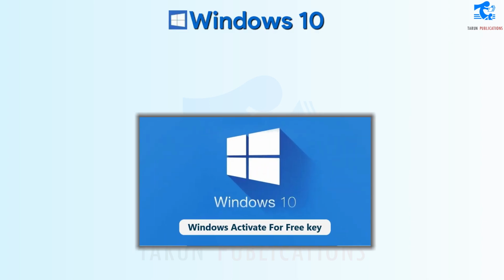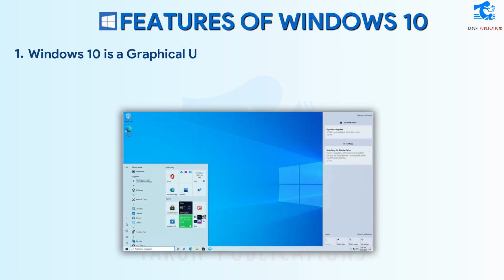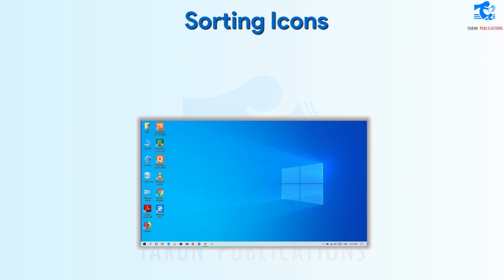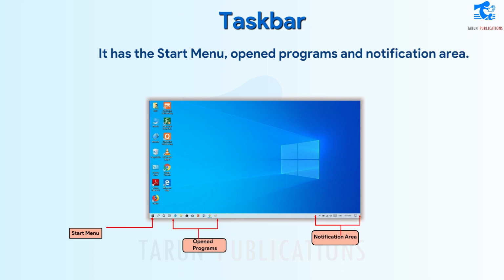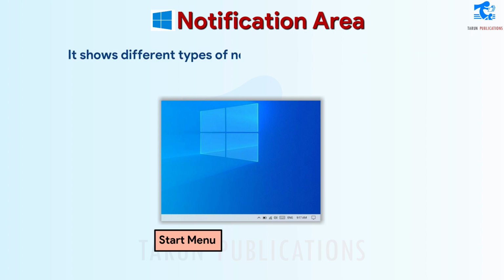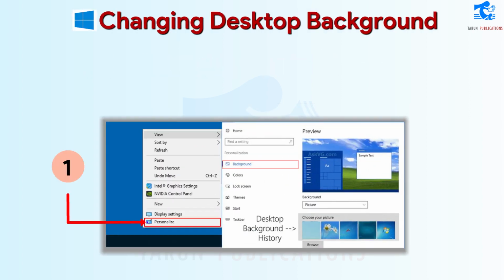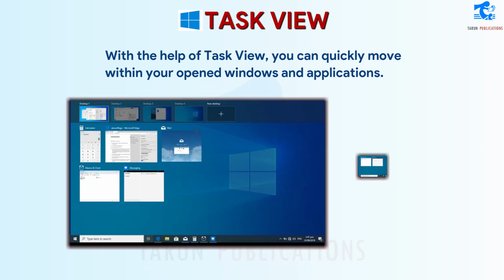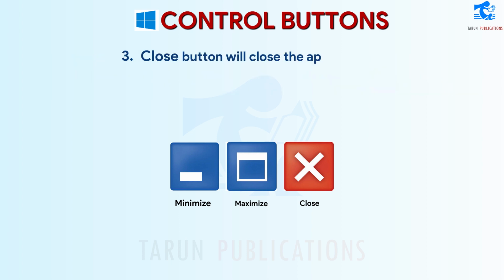Chapter 2 Windows 10 | Cyber Code | Class 3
Windows 10 | Cyber Code | Class 3
How to use Windows 10
Computer Animation Videos